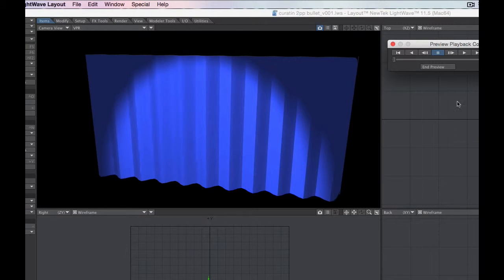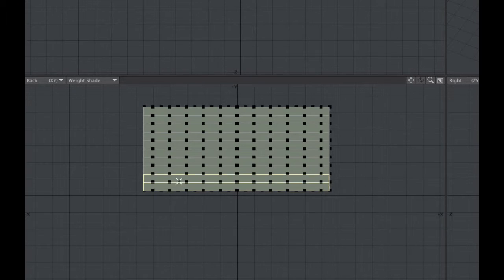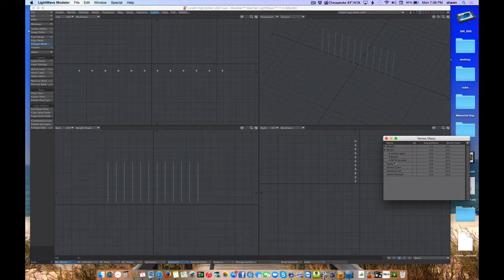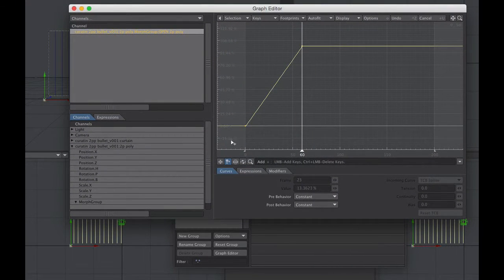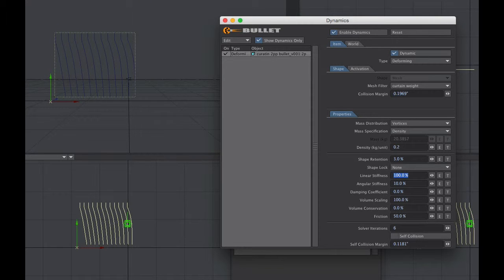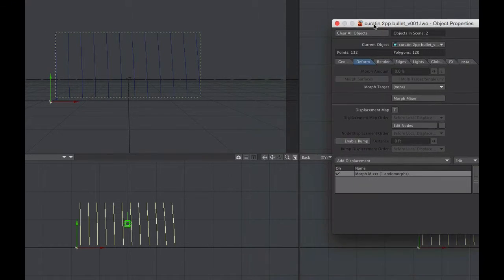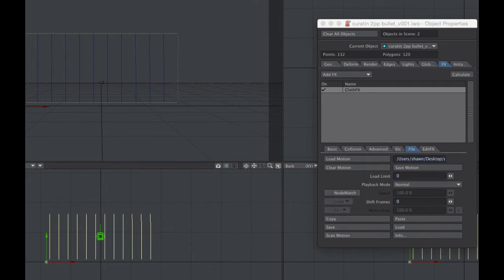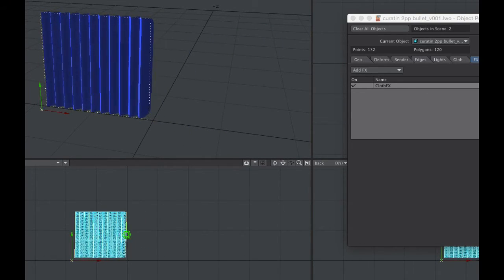curtain tut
how to make swaying stage  curtains in Lightwave 3D.